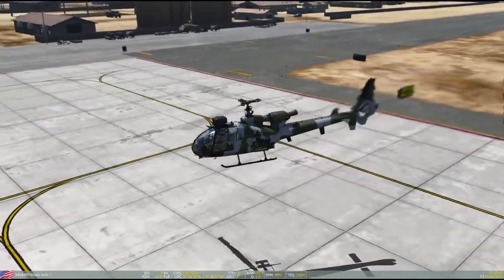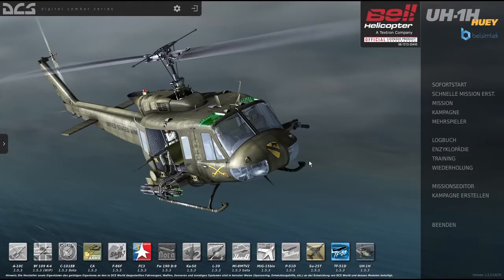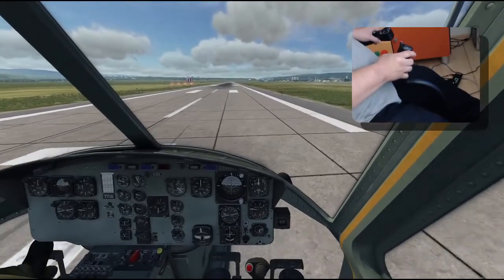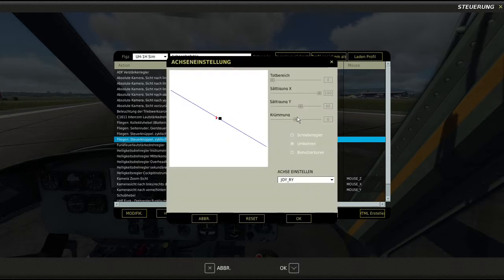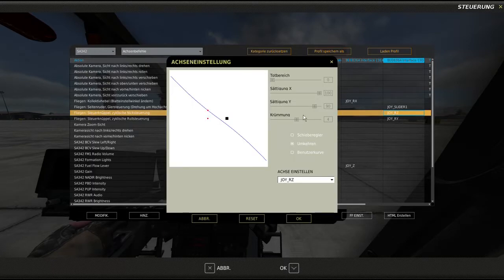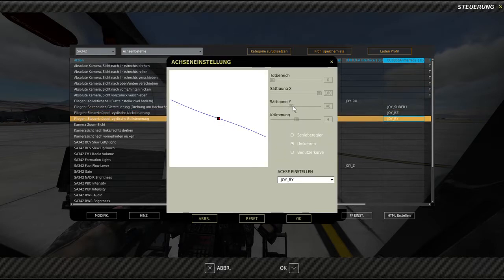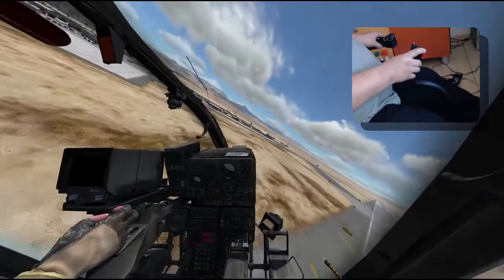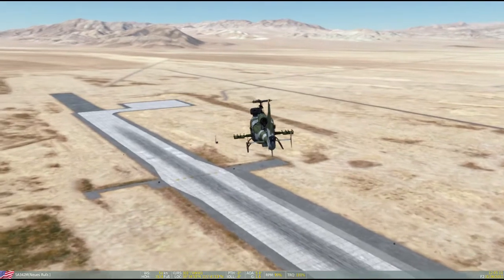Setting up your flight controls / English Version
There are many possibilities to adjust the flight controls to you personal skills. If this have any influence on the basic flight physics? Is the ARCADE or “Easy control” option a good bye to any simulator efforts?